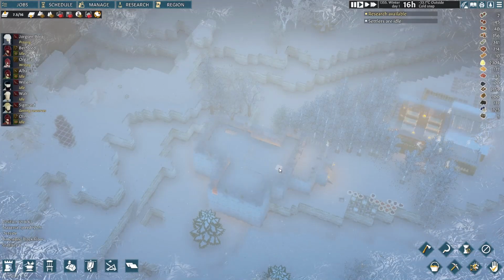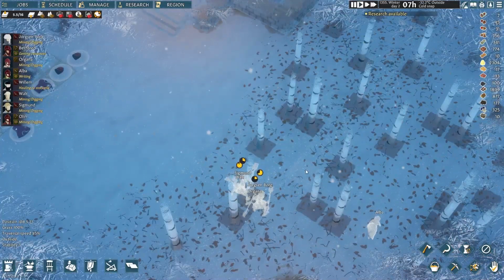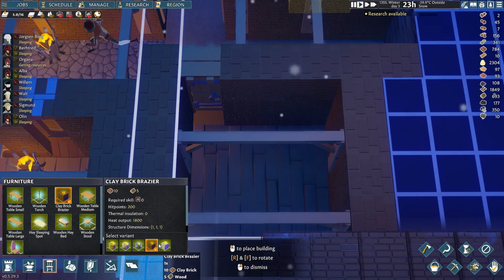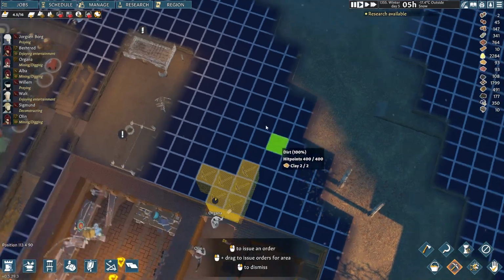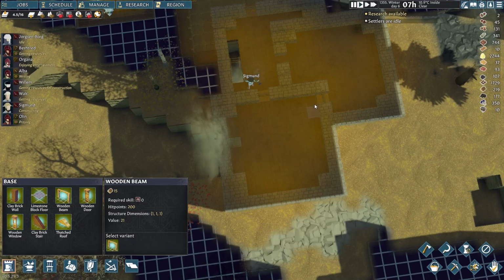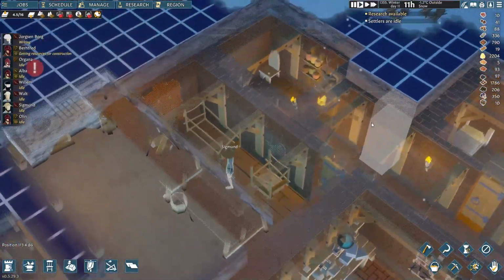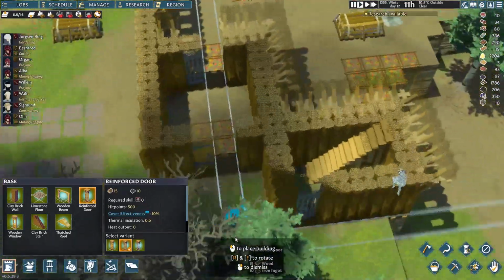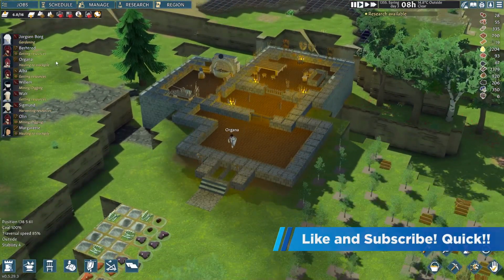Going Medieval Ep 08 | "A Winter of Progress" | Medieval Colony Sim!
This game looks like a blend between Stonehearth and Rimworld, and I just get so excited for medieval colony sims like this, because I think we are GETTING SO CLOSE to a truly amazing/groundbreaking game. COULD THIS BE IT? Could this be the castle building medieval game we have always been looking for? I think it's very possible. Let's find out!